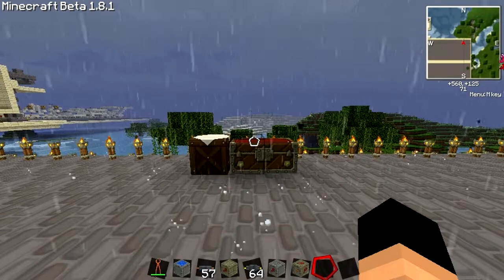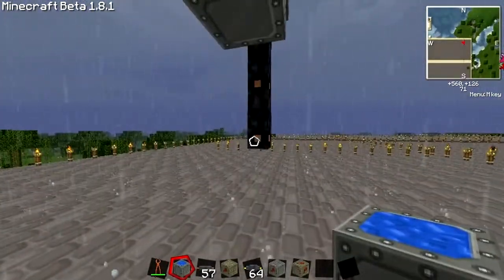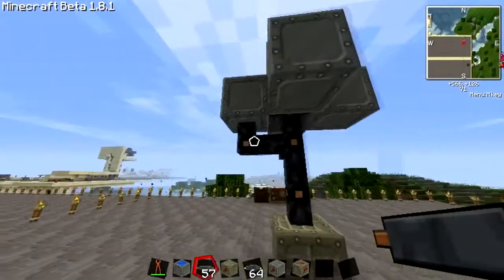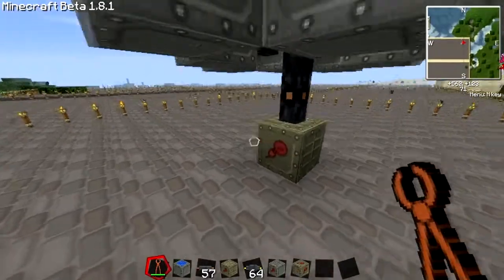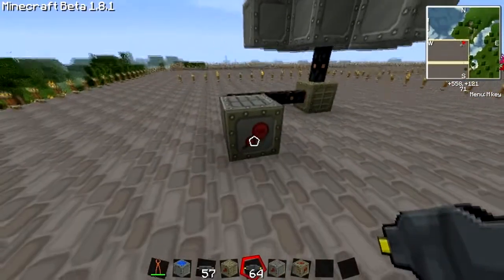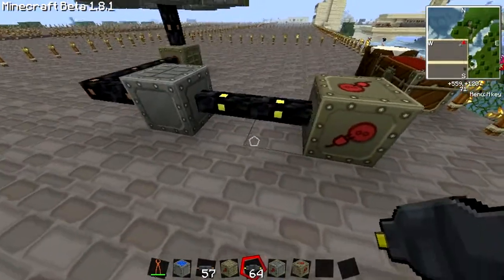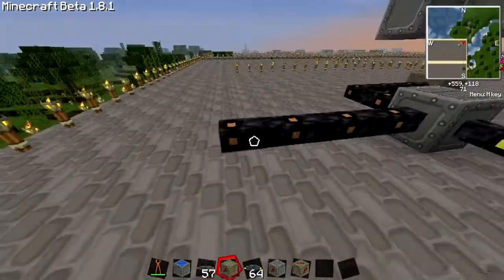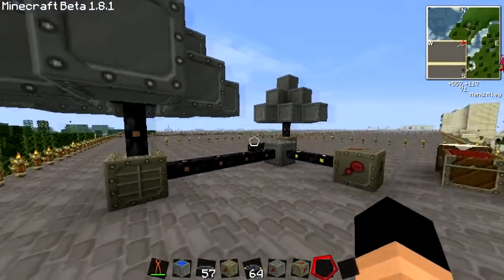[special] How to build a Solar Flower with MFE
More videos, tutorials and let's plays on my channel!

mods:

- Industrial Craft 2 + prerequisites,
- BuildCraft 2.2.1 + BC trasport patch 1.7 + additional pipes + prerequisites

texture pack:

- Sphax PureBDCraft + Industrial Craft addon

- Five Armies by Kevin MecLoad